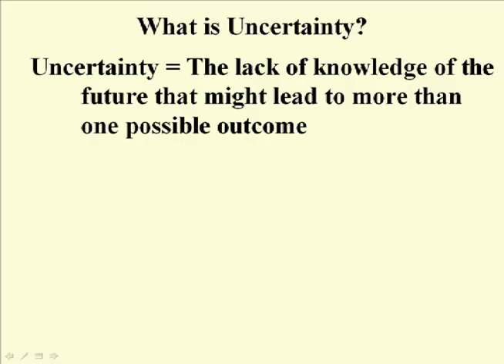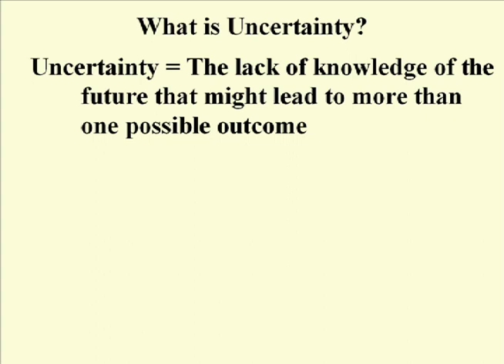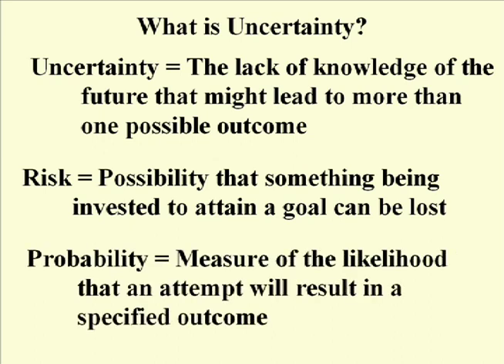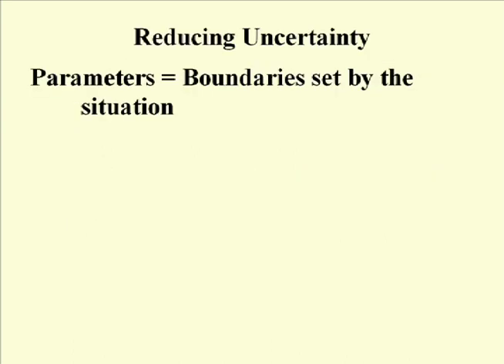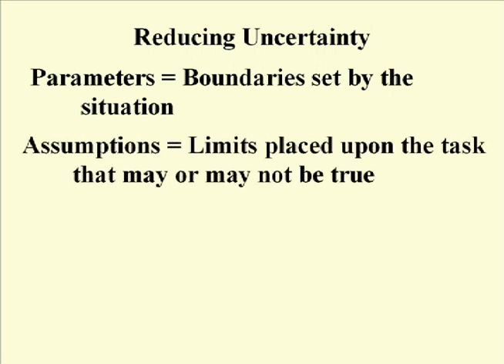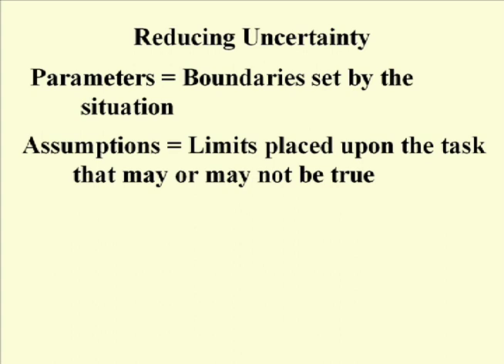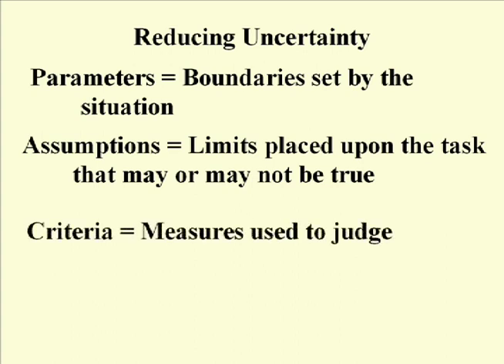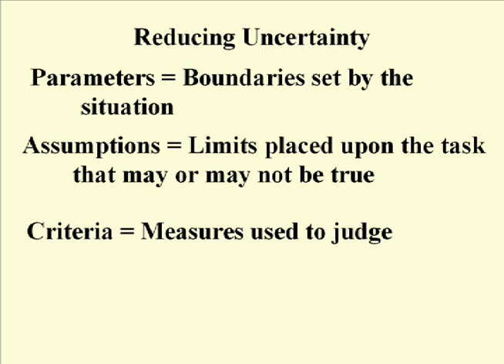ENG 352 Technical Writing - 18 - Uncertainty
ENG 352 Technical Writing - 18- Uncertainty.  This video presents the idea of uncertainty as part of decision making as well as discusses risk and probability.  James Lipuma is the instructor.